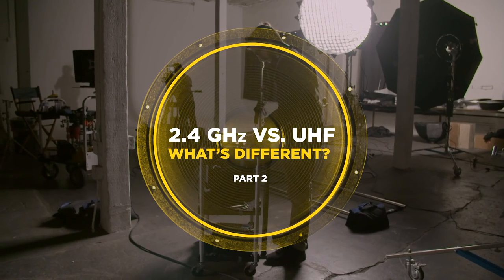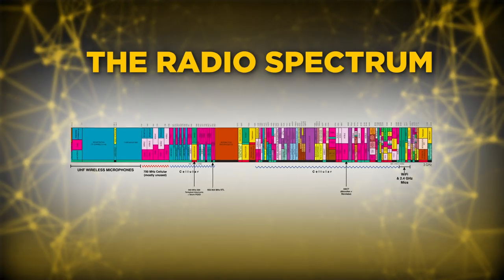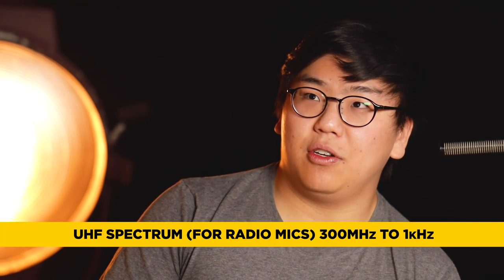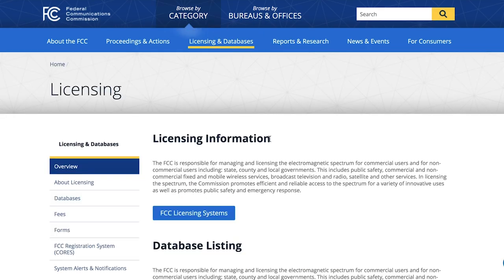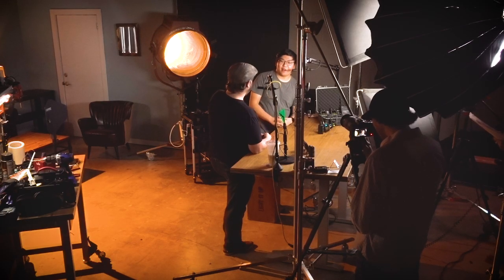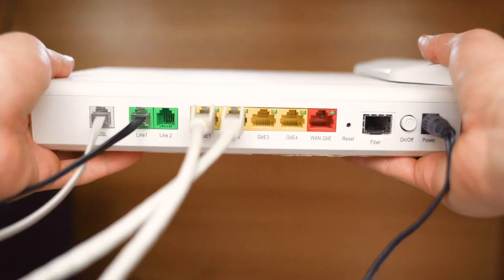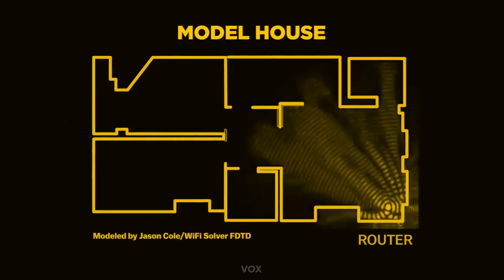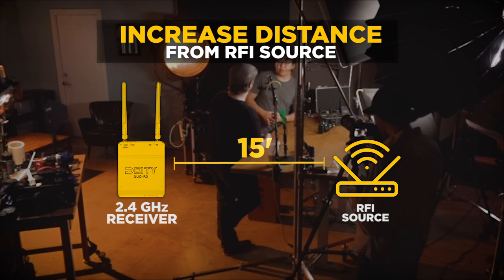2.4GHz vs UHF | How To Get More From Your Wireless Microphones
In this episode of Sound 101, we break down RF interference, what causes RF interference, and how to get rid of RFI. But we don't just tackle it as a guide to 2.4GHz wireless microphones. No! We also show you how to use a UHF wireless microphone system too. This is not some generic "how to use wireless microphones" tutorial video. We show you different RFI / EMI issues that can cause real harm on your film set. This is a filmmaking tutorial for the hardcore who care about their lavalier microphone clarity!

We also talk about RF overmodulation vs RF intermodulation and how you can avoid both of them altogether with some everyday quick tips that you can practice on your next film set. Normally we do guides like "2.4GHz microphone review" and "best wireless microphone for DSLR" but this dives deeper - even if you buy something cheap, you can get the most out of it anyway.

Why do we help you get more from wireless brands that aren't ours? Simple. We are a microphone company that also makes microphones for those systems too. You getting the most out of any kind of wireless microphone means you'll get better sound from our W.Lav Pro and W.Lav Micro. But if you do want to check out our wireless microphone system, you should check out Deity Connect!